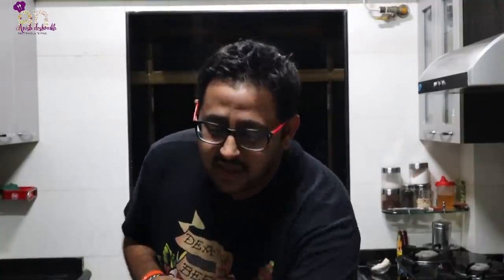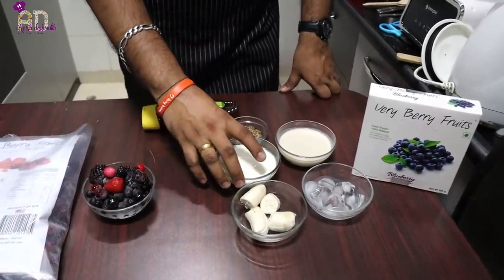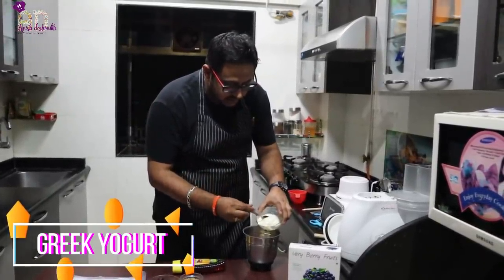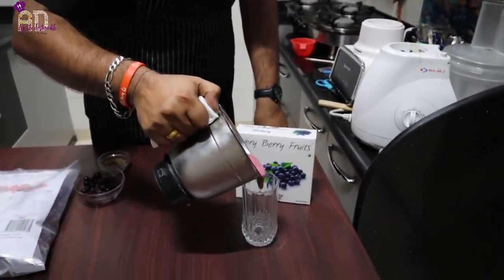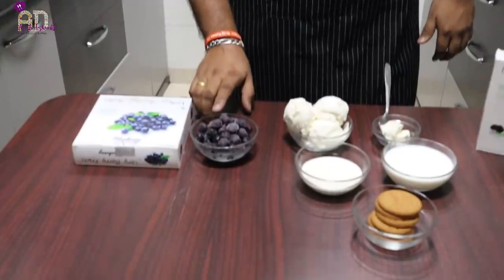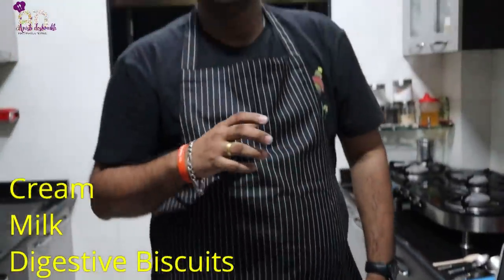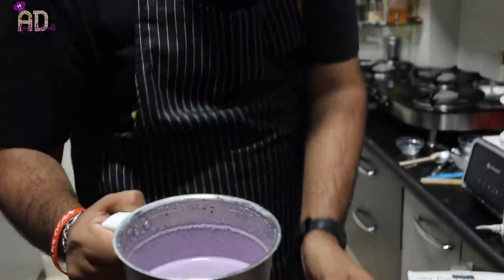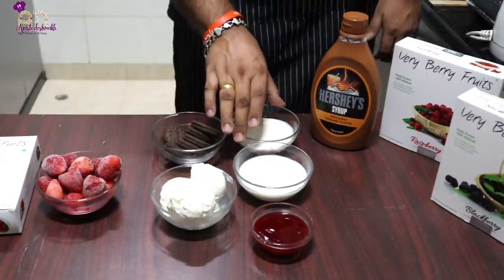Milkshakes and Smoothie Recipes of Berries ! Strawberry Milkshake ! Recipe Series by Chef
Blueberrymilkshake
Milkshakerecipe
Smoothierecipe

First of all Apologies for posting a video after many days, I will try and make sure that I post on regular basis.
This video is about Milkshakes & smoothie you can make from Berries.

I have used Frozen Berries in this video but you can use fresh berries too.

Mix Berry & Banana Smoothie-

Greek Yogurt – ¾ Cup
Mix Berries- ¾ cup + ¼ Cup for Garnish
Ice- As Req
Almond Milk – 3/4 cup
Honey -1/2 Tsp
Grounded Flaxseeds – 1 Tsp
Banana – 1 No. small

Blueberry Cheesecake Milkshake

Blueberry- ½ Cup
Cream- 2 TBSP
Vanilla Ice cream- 3 Scoops
Milk- 1/3 Cup
Cream Cheese – 2 TSP
Digestive Biscuits- 2-3 No.

Strawberry Oreo Milkshake

Strawberry – ½ Cup
Oreo – 3 -4 No.
Strawberry Crush – 1 TBSP
Ice Cream – 3 Scoops

Do check out and let me know your feedback about this video in comment box.

(Comments are always encouraging to make better and more content for you all) Do SHARE !!!

Camera - Canon M50 Mic - Rode VMGO Video Mic GO Tripod - ProQ™ Gorilla Tripod

Chef Anish